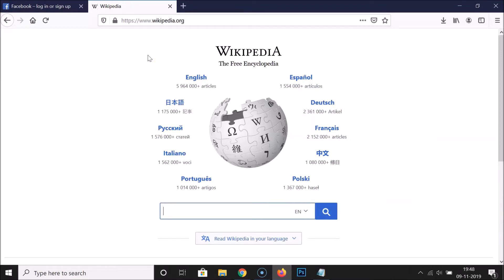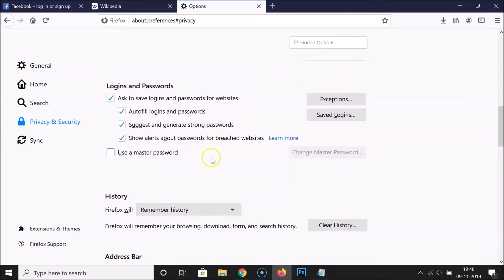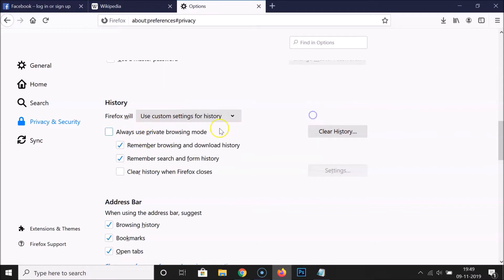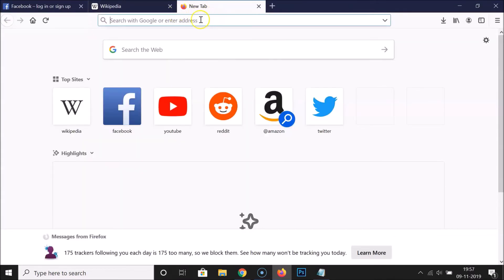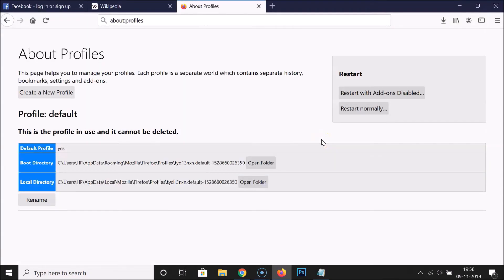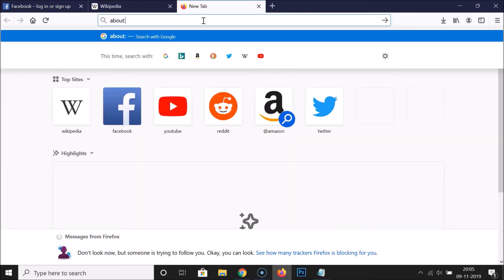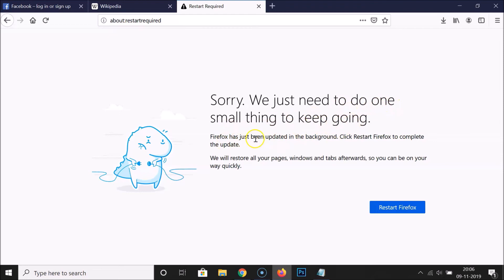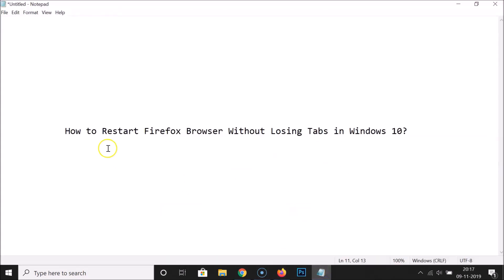How to Restart Firefox Browser Without Losing Tabs in Windows 10?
Note: Make sure, you don't have Private browsing mode enabled.

Method 1:

Step 1: In address bar, type 'about:profiles' without quotes, and then hit enter key on the keyboard.

Step 2: Click on 'Restart normally' button.

Method 2:

Step 1: In address bar, type 'about:restartrequired' without quotes.

Step 2: Hit enter key on the keyboard.

It's done.